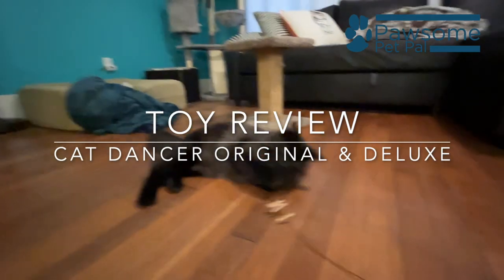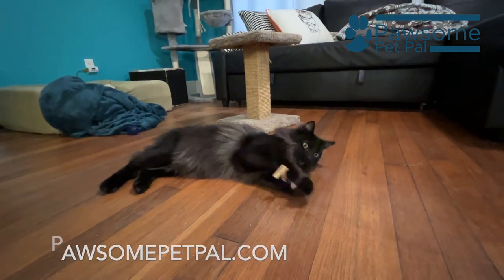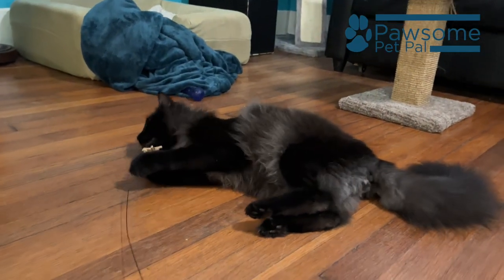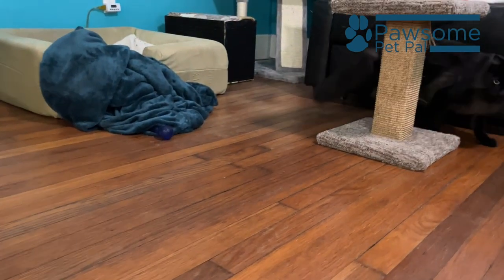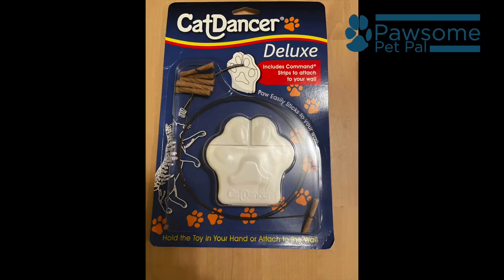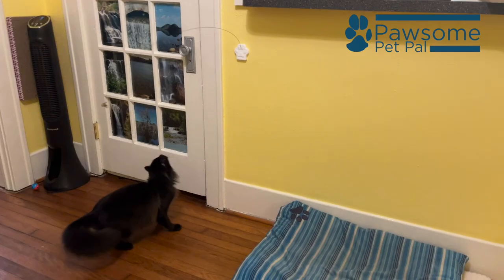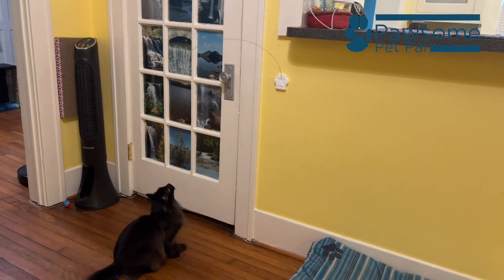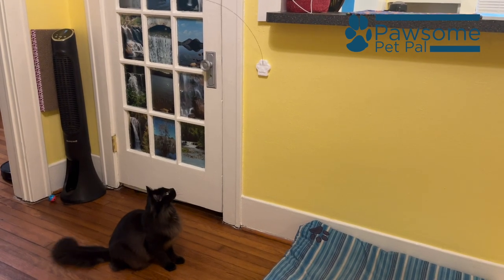Cat Dancer Toy Review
This video by Jennifer Pallanich, CPDT-KSA, of Pawsome Pet Pal, is an unsolicited review of the Cat Dancer toy.
Transcript
This simple $3 toy has captivated my cat. The Cat Dancer is easily one of his favorites. Looking at it, it doesn’t seem like it could provide as many hours of chasing and pouncing entertainment as it has, but this wire and cardboard toy completely fascinates cats while satisfying their need for prey-play
The interactive toy comes in two versions. The $3 Cat Dancer Original is meant for human-and-cat play while the other, known as the Cat Dancer Deluxe, is a wall-mounted version that allows your cat to play on their own. That costs less than $10. Because I’m a strict believer in toy rotation, I don’t leave the Cat Dancer Deluxe out and available all the time, but when it’s out, Espresso plays with it a couple of times a day.
You can use the original Cat Dancer in the normal prey-play fashion, enticing the cat to chase it, to hunt and to pounce. You can add extra excitement to a play session by incorporating boxes and bags in the play zone.
If I were to change one thing about the toy, it would be to somehow ruggedize the handle and make it more ergonomic to hold. But $3 for a toy my cat loves? I’m okay with replacing it when the handle wears out.
Happy prey play and stay pawsome!